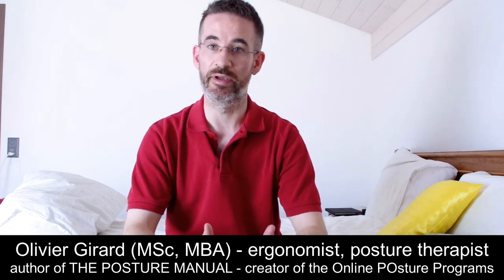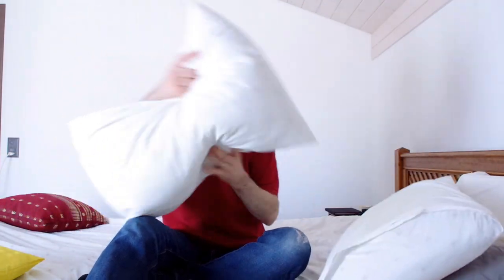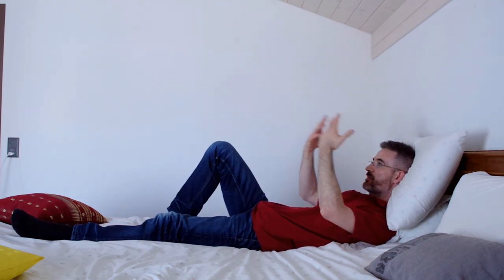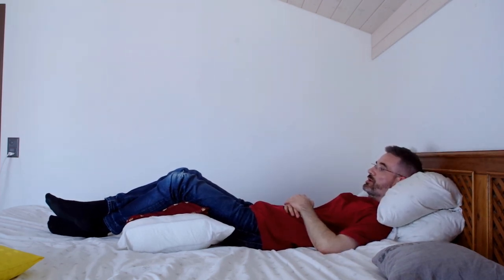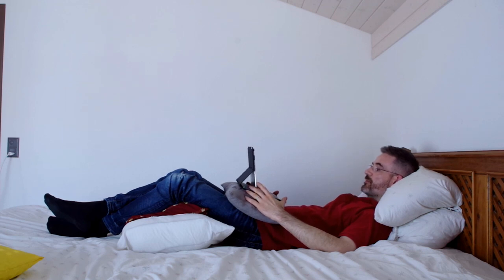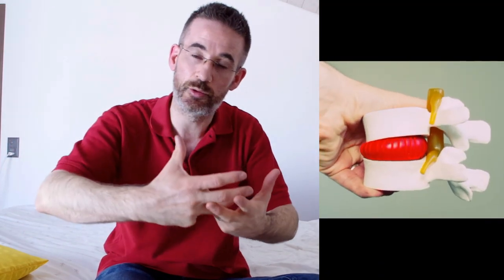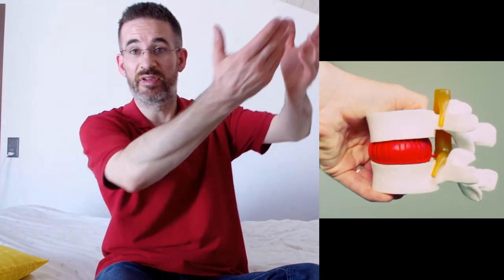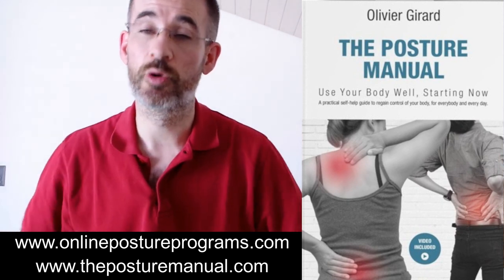Pain Relieving Tricks for Sitting in Bed And Using Your Tablet Or Smartphone In Bed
We all know that we should have a good sitting posture at work (although most of us don't!). But when we're back home, we want to relax, chill and take it easy... this is usually where problems start: we slouch, we lie down on the side and this causes neck pain, headaches, lower back pain, etc.

In this video, I will show you how you can use your pillows to build a healthy posture to watch a movie. This will preserve muscle relaxation, but you still need to stand up and take a break from time to time!